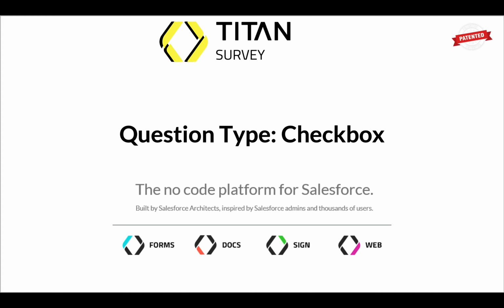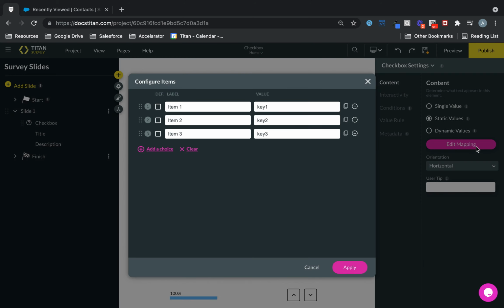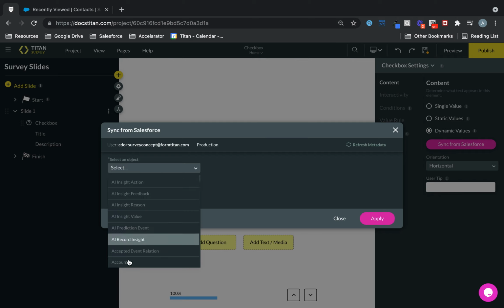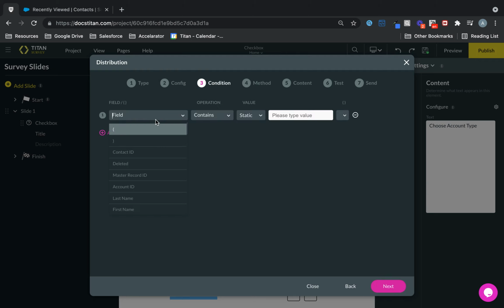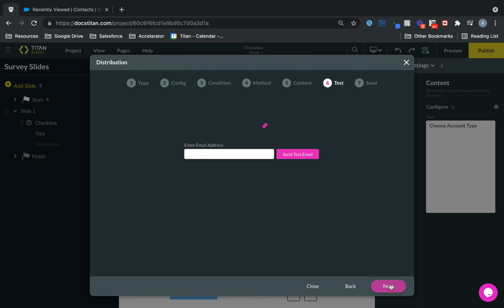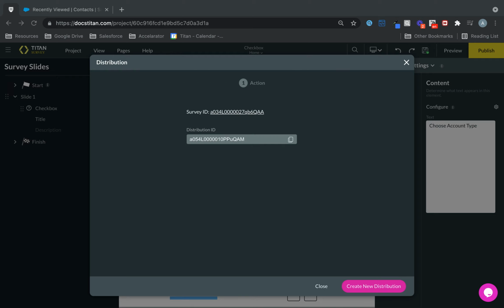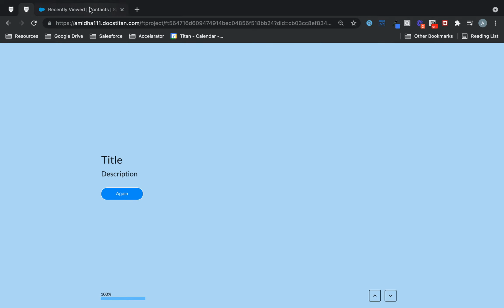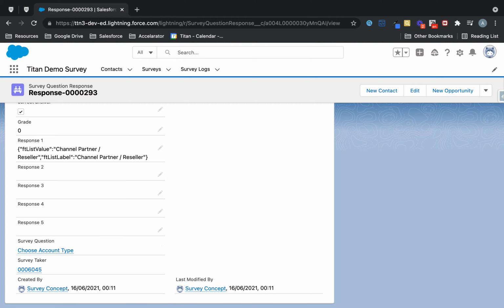Smart Surveys for Salesforce/ Create a Checkbox Question Type in Titan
Use Titan Survey to easily create web or email surveys for Salesforce. In this video, check out how to create a checkbox question type in Titan, using zero code, to learn more about the depth of our Salesforce integration.

Chapters:
00:00 Introduction
0:12 Add Checkbox Question Type: Learn how to use the question type checkbox.
0:20 Set Content: We show you how to select single or multiple selection checkboxes. You can also sync data from Salesforce.
1:05 Publish Survey: Learn how to publish the survey and add objects such as contact.
1:12 Add Conditions: We show you how to add conditions such as your Last Name.
1:20 Distribution Method: You can choose your distribution methods, such as Mail, SMS, or WhatsApp.
1:24 Choose Content: Choose content such as an Email Template or Custom Email.
1:37 Send Survey: We show you how to send the survey.
2:12 View Survey Email: Learn how to view the survey link in your email and see how it works.
2:29 Salesforce: View your questions and responses in Salesforce.

In this video, we show you how to add checkboxes in Titan Survey. Customize your surveys by using checkbox question type in Titan. Streamline your organization and speed up processes by using Titan Survey today.